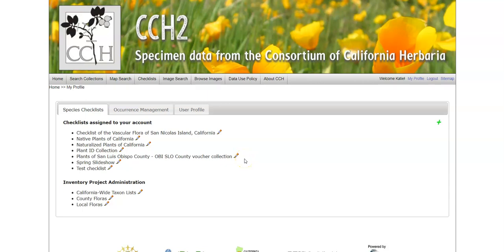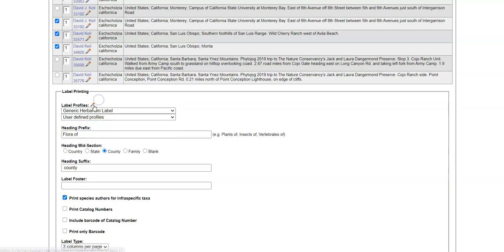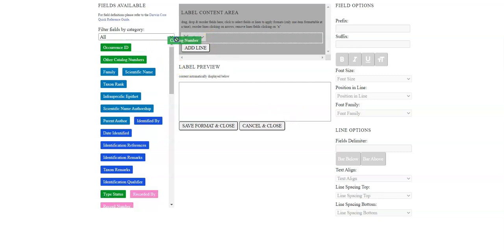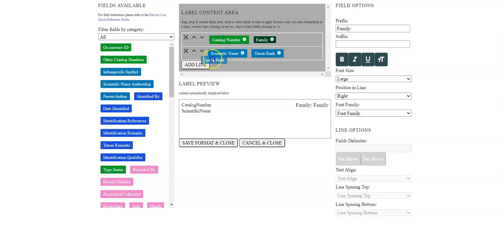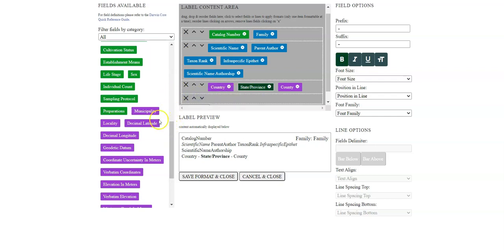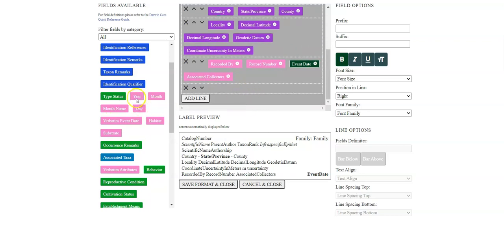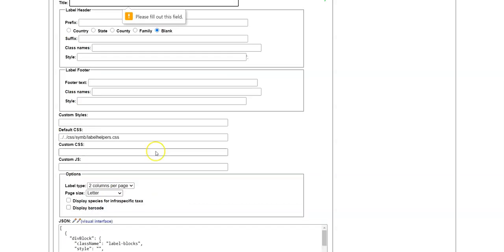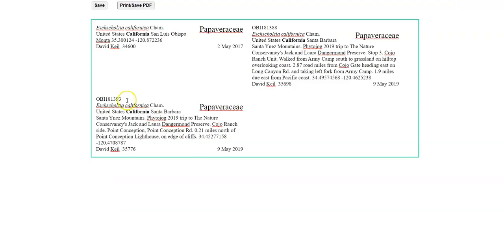New Label Printing Tool in Symbiota Portals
This video demonstrates the functionality of the new label printing tool in Symbiota. The new tool allows you to add or remove fields, customize the formatting of each field in your label, and rearrange the order of your fields.

Notes about using this tool:
- The visual interface only works with simplified JSON formats, and might not display existing formats correctly. Existing and complex formats can still be edited with the JSON editor.
- The visual interface currently does not support customized page layouts, such as the ones used by packet formats (lichens).
- If you want font families to be consistently printed across systems, you have to pick a font family for each field in the visual editor. Otherwise, the label will default to the browser fonts, and that can differ between operational systems (for instance, users printing labels in Macs will have different fonts than those in Windows systems).
- Label formats can be saved for portals, collections and users.
- The current visual/JSON editor doesn't support labels printed in the Word format. You must print them using the browser, and then print or export to PDF if desired.